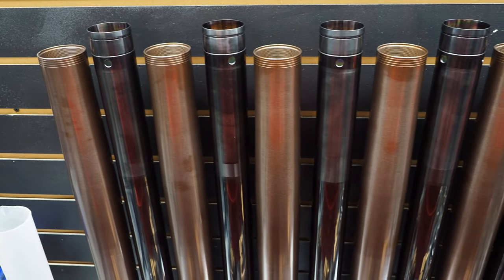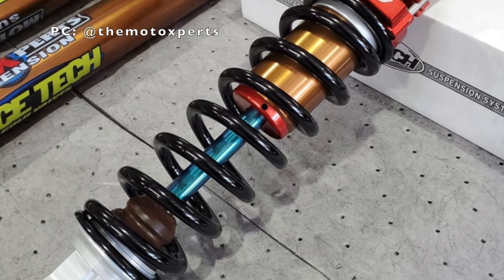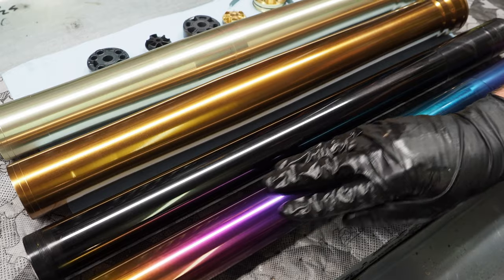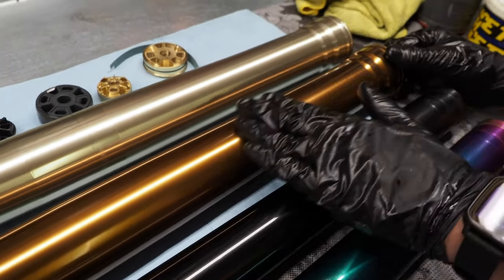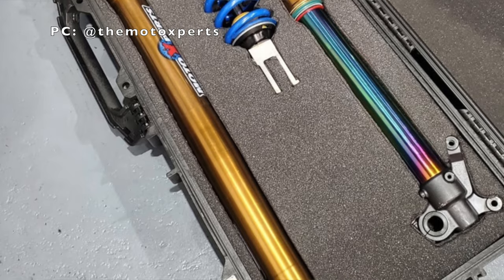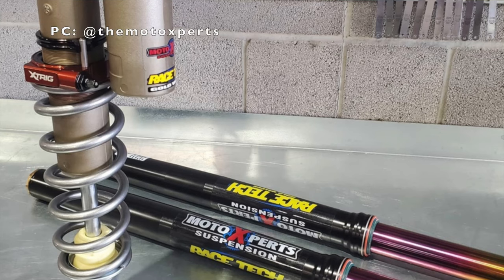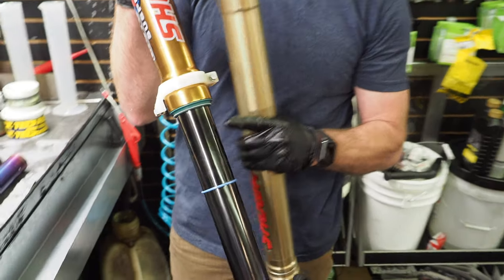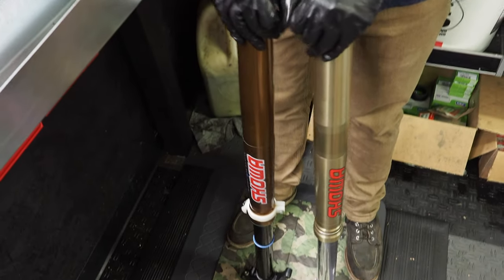Thinking of Getting Your Dirt Bike Suspension Coated? Watch This FIRST!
Kashima Coating, rainbow anodizing?! Suspension coatings give your bike that FACTORY look, and we all LOVE them. In this video discover the advantages and disadvantages of dirt bike suspension coatings from hard anodizing to Kashima coating with the help of Kevin Egbert of The MotoXperts, Race Tech Service Center.

If you have any questions about suspension coatings, or getting your bike to handle like a champion, don't hesitate to reach out to Camaron or Kevin at The MotoXperts, located in Spanish Fork, Utah!  They are wicked chill, don't bite, and will answer your suspension concerns even if you don't have their suspension on your bike!  They also give FREE quotes for any work you may be interested in.

Grab your OEM parts and check out my links below for all of the tools used in the video. I greatly appreciate your support when you do that!